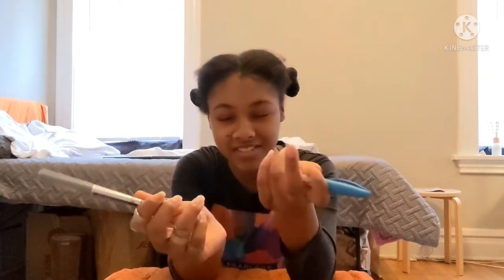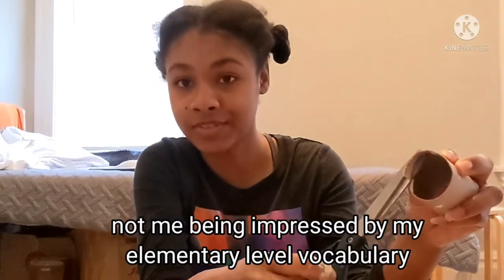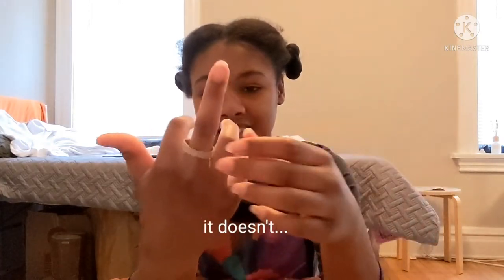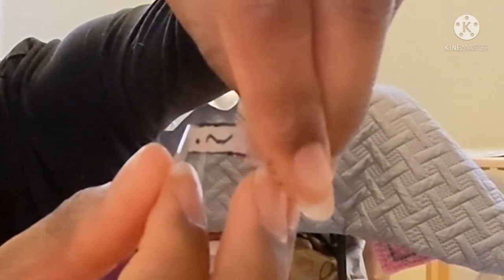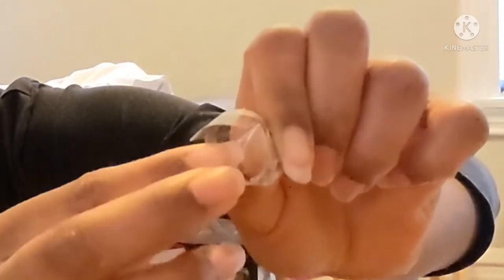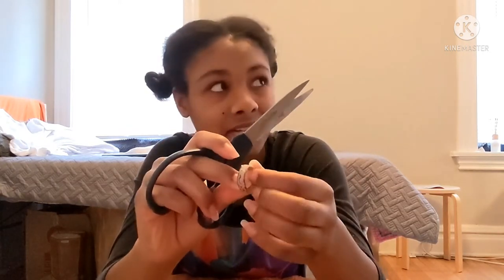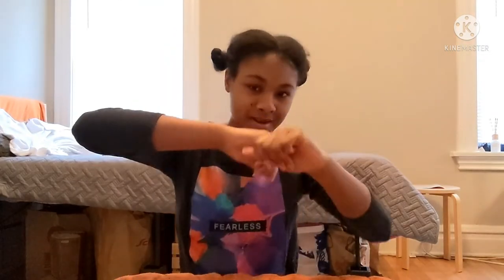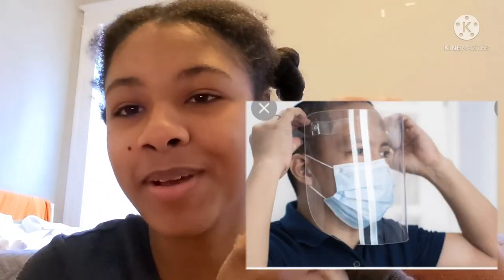DIY Cardboard Rings (using a paper towel roll)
Learn to make really easy, fun, and cute rings using household items! Hope you enjoy, and thank you in advance!